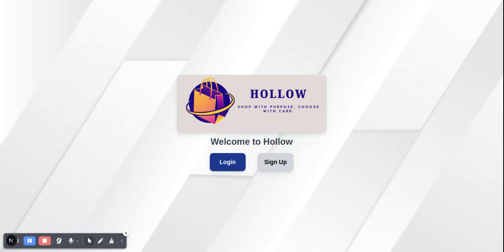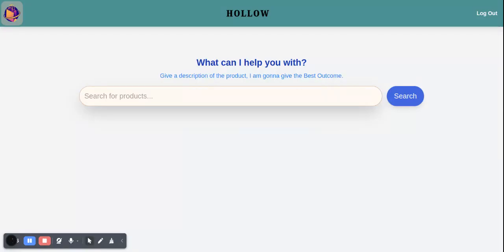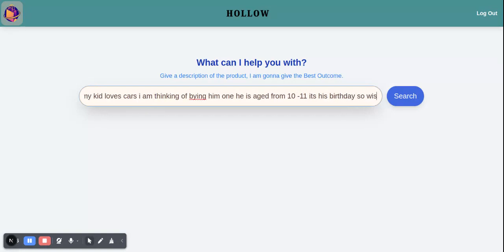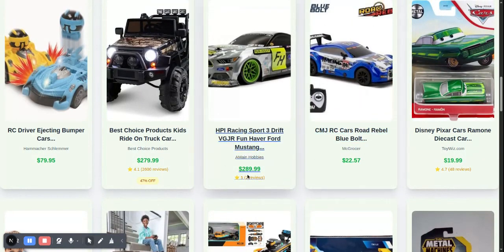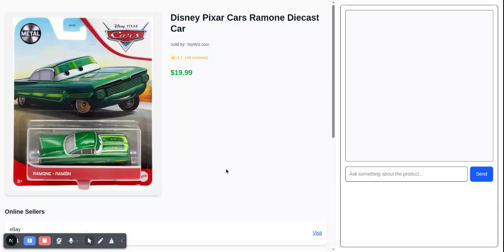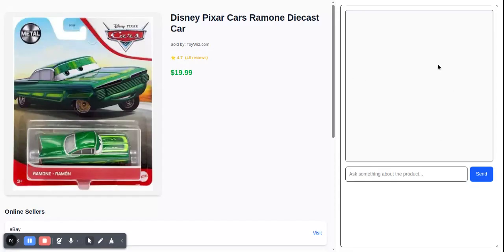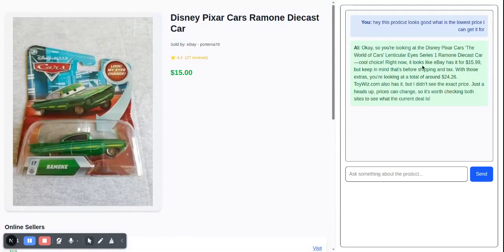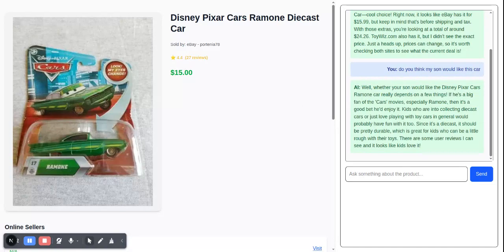Hollow product demo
An AI powered E-commerce application